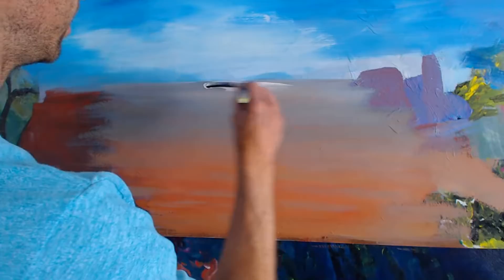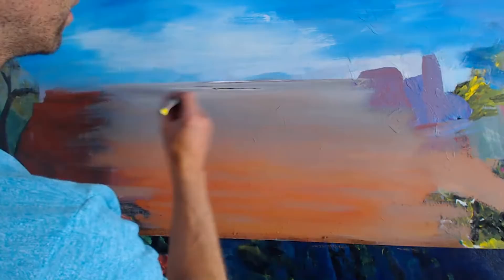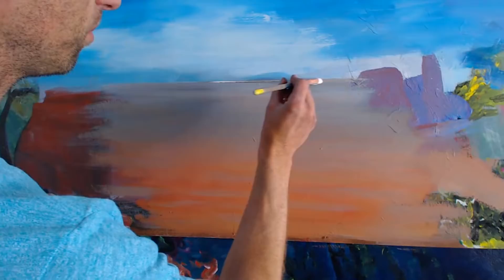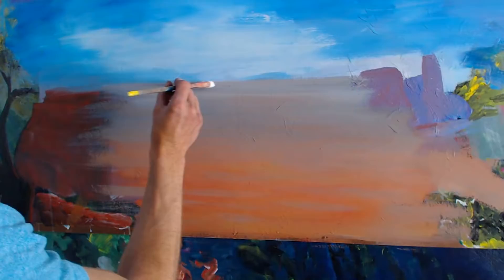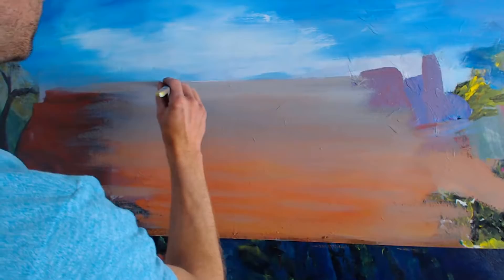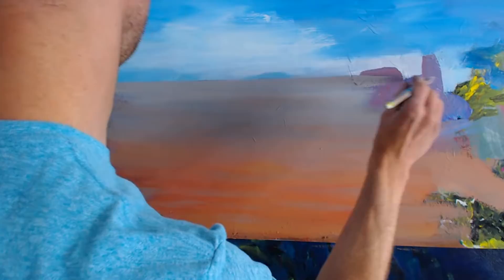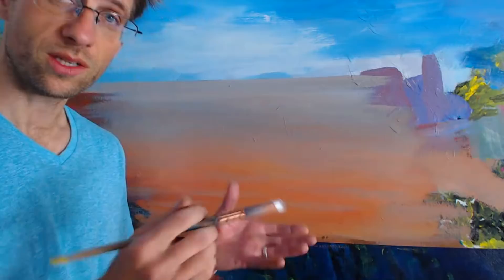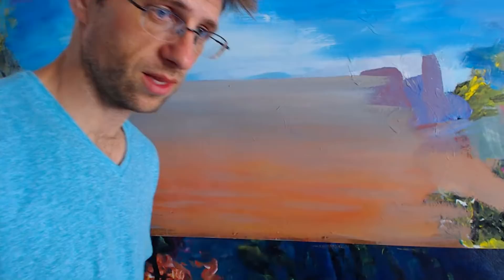How To Paint A Shallow Stream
See how Joe paints ripples and reflection over rocks! With house paint!